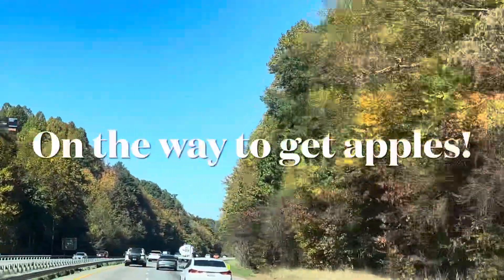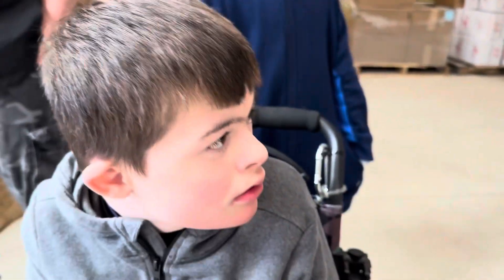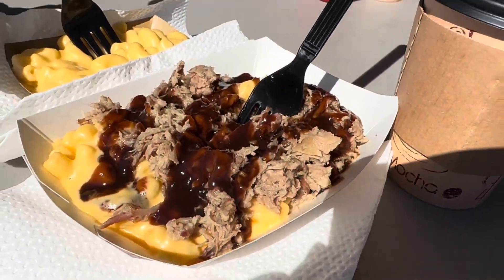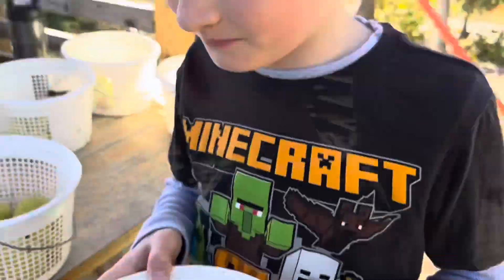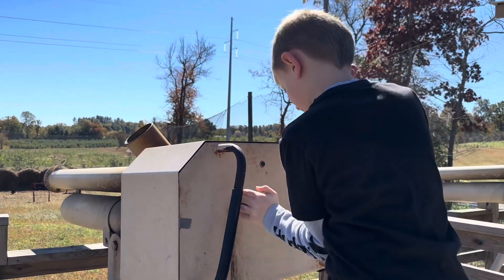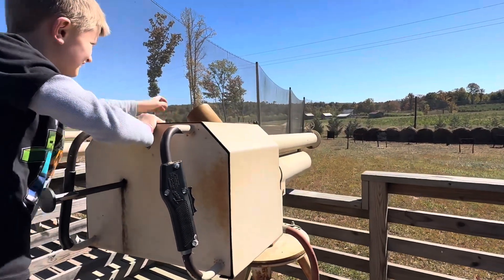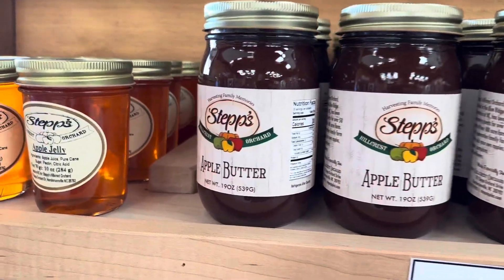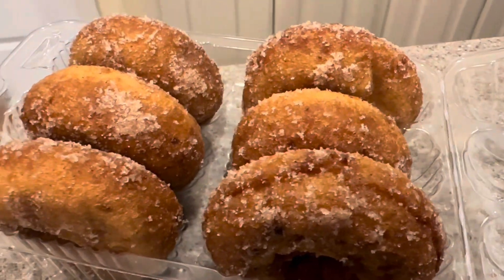Apple Cannon at the Apple Orchard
The Williams Family visited one of the many apple orchards in Hendersonville, North Carolina. It’s prime apple season! The orchards offer many family activities. Stepp’s Orchard has the coolest apple cannon! Watch to see if Alex hits a target.

The orchard had a wagon ride to pick your own apples but we opted to fill from the already picked bins.